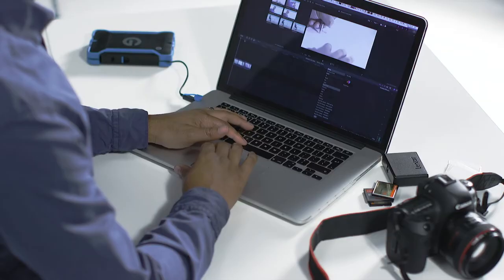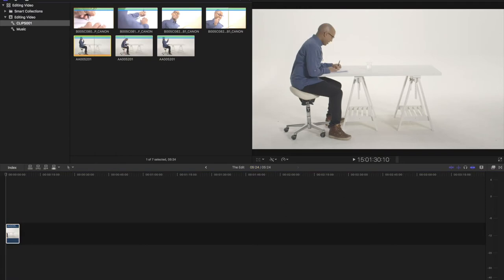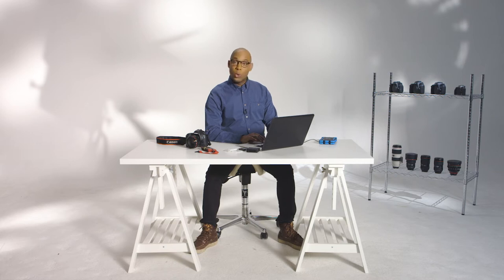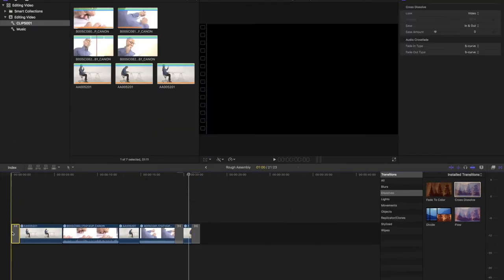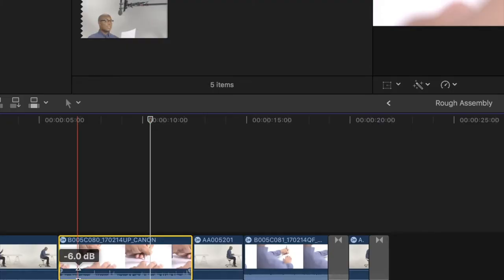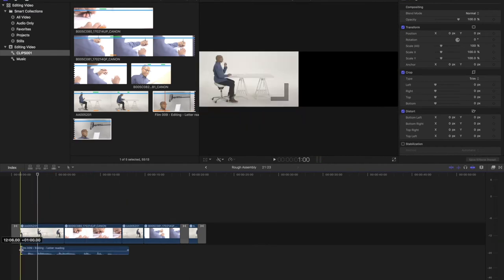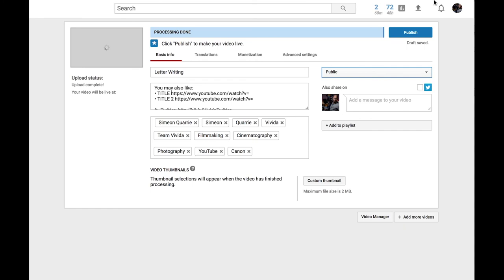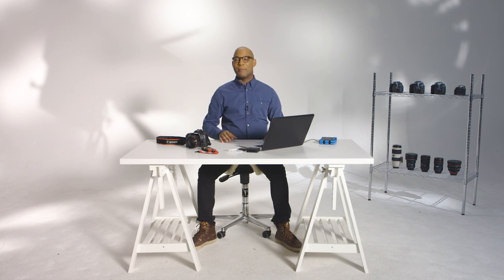Filmmaking Tutorial 9: Editing Video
Editing is a creative process and ideally we have the editing mind when filming.